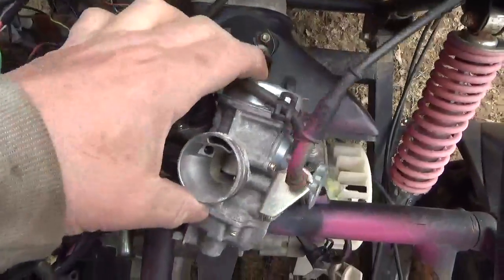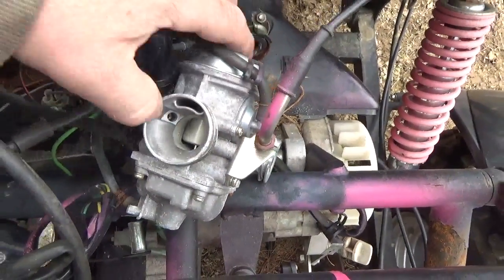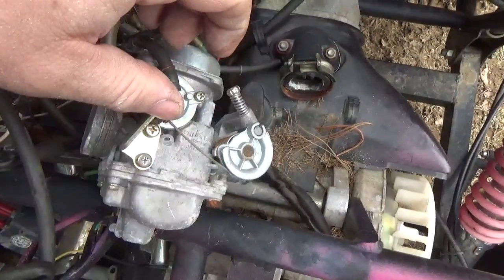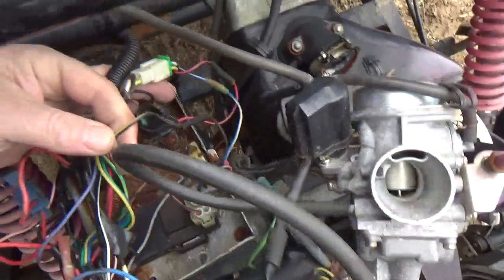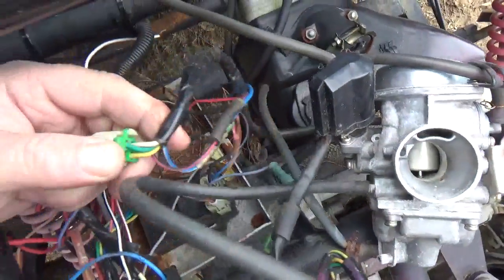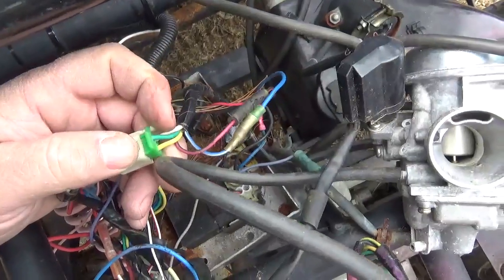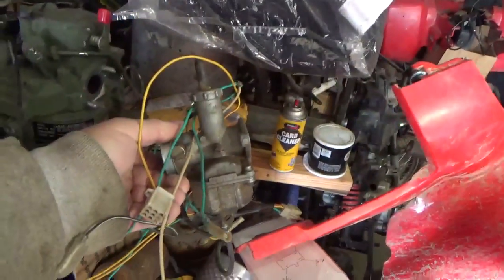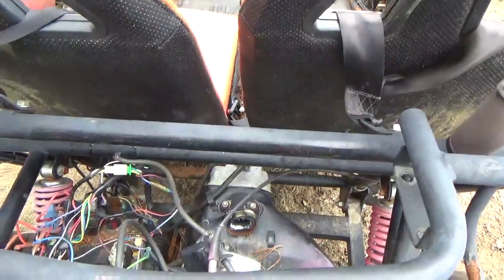Salvaged Sunl 150cc, side by side, seized carb, wire harness nightmare,